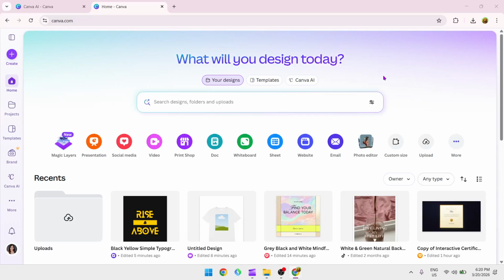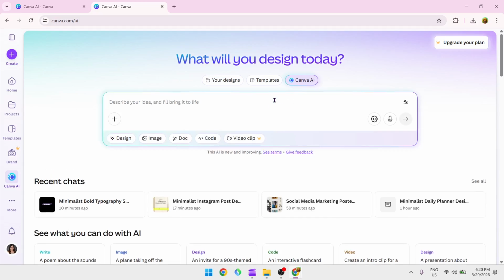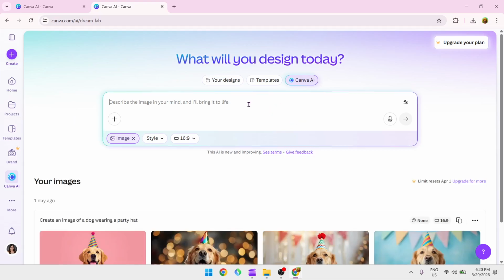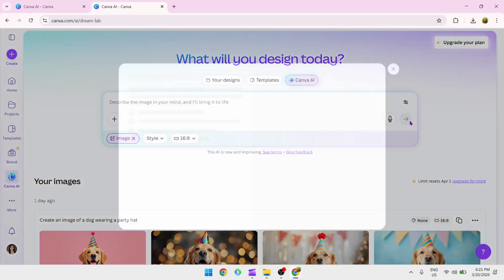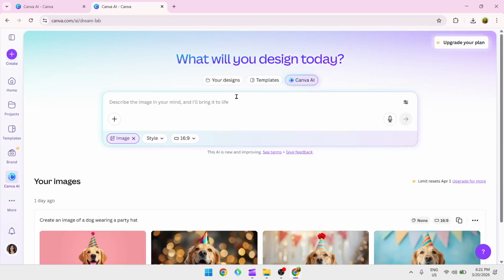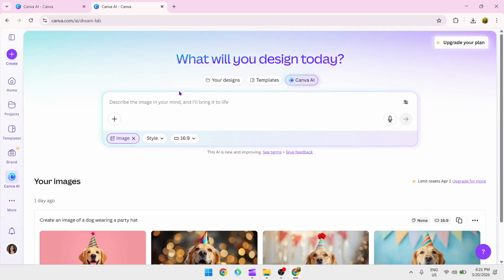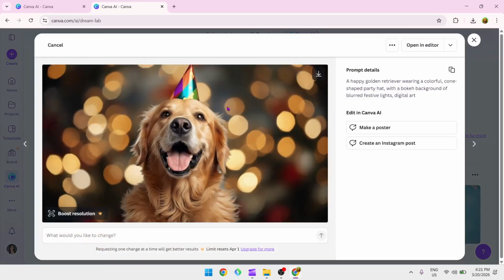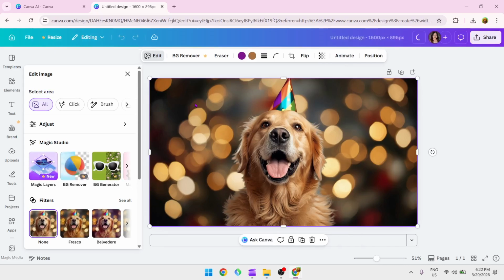How to Use Canva AI Image Generator in 2026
Want to create stunning images instantly using Canva AI Image Generator? In this 2026 tutorial, you’ll learn how to use Canva AI to generate custom images from simple text prompts so you can design faster and more creatively. Canva AI tools allow you to generate, edit, and refine images depending on available features and account type.

✅ Open Canva and start a new project
✅ Access the AI Image Generator tool
✅ Enter a text prompt for your image
✅ Generate and choose the best result
✅ Customize and download your final design

This guide is perfect for users who want to understand how Canva AI Image Generator works in 2026. By the end of this tutorial, you’ll know how to create and edit AI-generated images using Canva effectively.